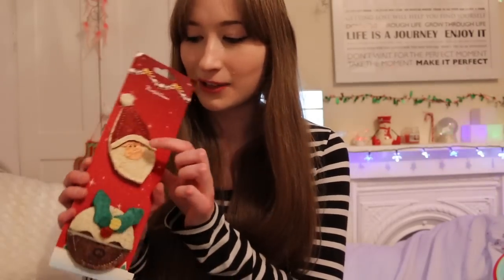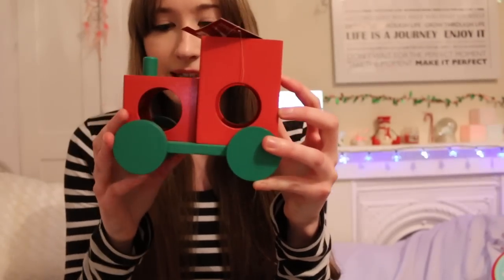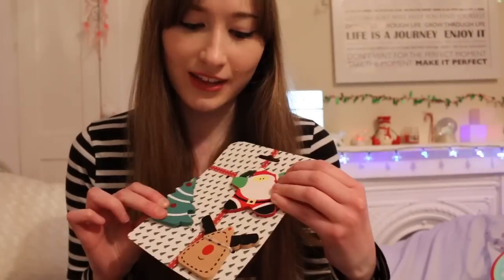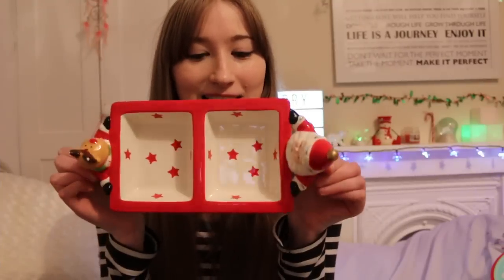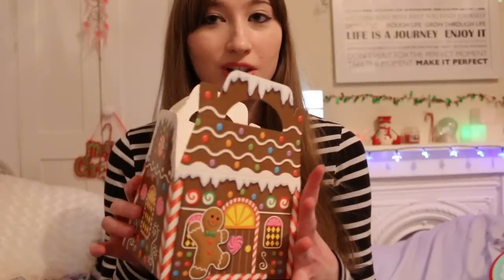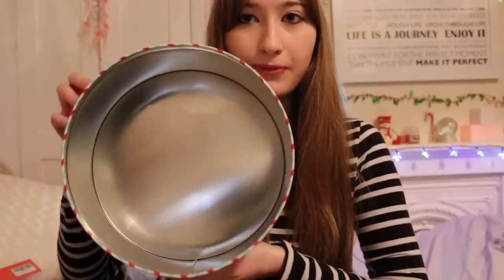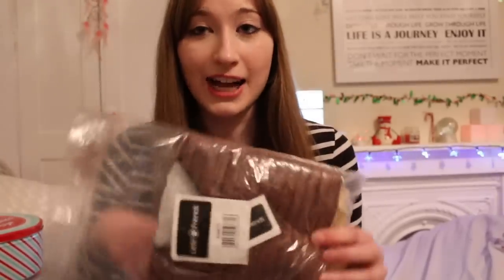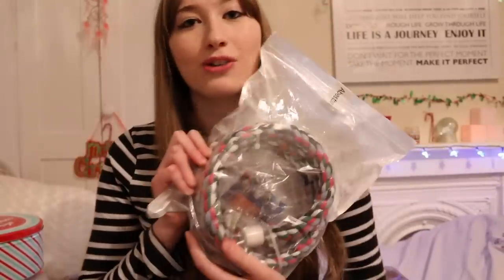CHRISTMAS PET HAUL! 🎄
Today's video is a pet Christmas haul, this is what I got so far. Hope you enjoy :) x